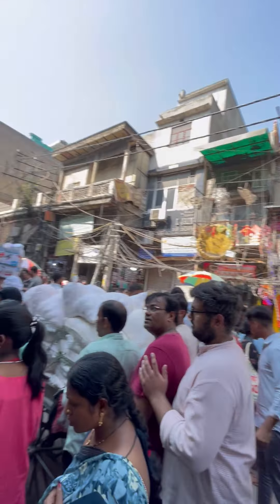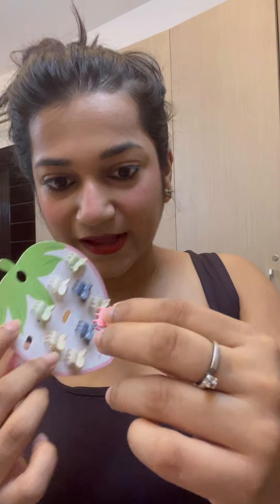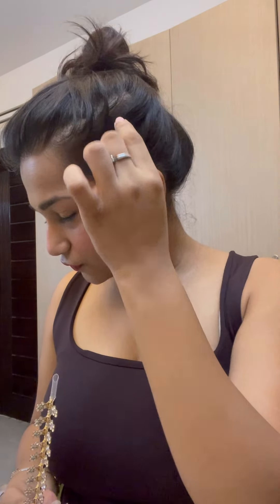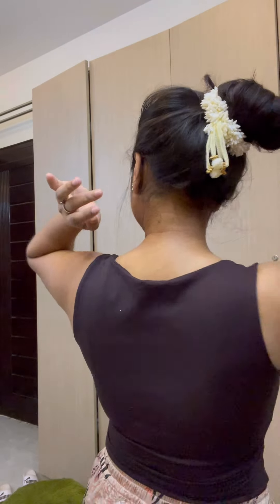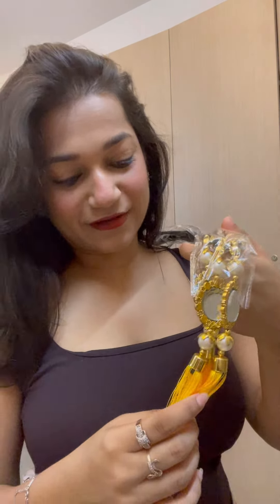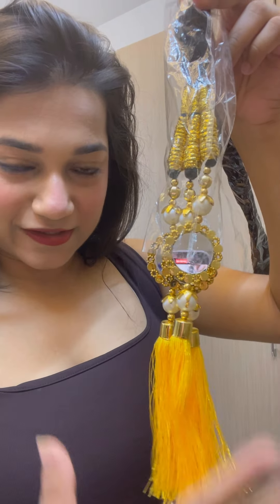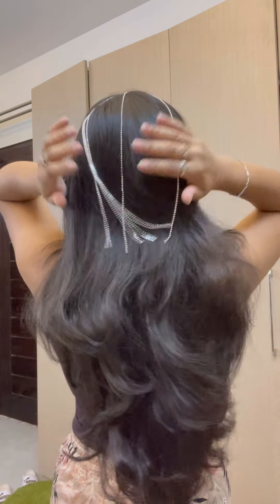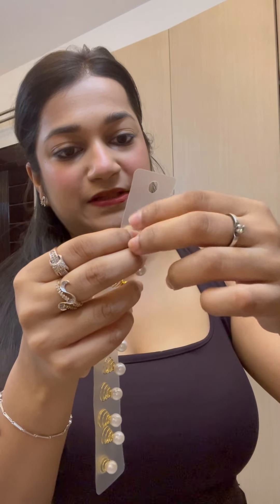Sadar bazaar Hair accessories Shopping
hair accessories

hair accessories making at home

hair accessories hairstyles

hair accessories meesho haul

hair accessories haul

hair accessories kaise use kare

hair accessories wholesale market in delhi

hair accessories for navratri

shopping haul

shopping haul in tamil

shopping haul malayalam

shopping haul india

shopping haul clothes

shopping haul video

hairstyle for saree

hairstyle
hairstyle for girls
hairstyle boy
hairstyle for wedding
hairstyle simple
hairstyle cutting
hairstyle for navratri

gajra laga ke
"ล0
gajra re gajra re song
gajra khopa wali
gajra wali cg song
gajra
gajra wali pani wali range jhule jhule cg song
gajrare song
gajra lagaye maiya
gajra hairstyle
gajra re gajra re

rhinestone hairstyle

rhinestone hairband

rhinestone hair accessories

rhinestone hair clips

rhinestone hair tutorial

rhinestone hair

paranda hairstyle
paranda hairstyle for short hair
paranda hairstyle for bride

rhinestone hair bow

rhinestone hairband hairstyle

rhinestone hairband meesho

paranda song

paranda
paranda tera karda kamal ni
paranda news
paranda hairstyle
paranda chutney
paranda kaise lagate hain
paranda himmat sandhu
paranday bilal saeed
paranda vich dil atka

rhinestone hair chain

shopping haul meesho

shopping haul myntra

shopping haul

shopping haul malayalam

shopping haul india

shopping haul clothes

shopping haul video

shopping haul meesho

shopping haul myntra

shopping haul online

shopping haul shorts

shopping haul online

shopping haul shorts
Palakintrend
Fashion content
sadar hair accessories
sadar hairstyle
Spiral pearl accessory
Pearls in hair
Jooda
Hair bun accessory
Half do hair
Half updo hair
Open hair
Straight hair hairstyles
Hair style tips
Hairstyle hacks
sadar hair oil
irani sadar
hairan sadar
hairani sadar hadsa
sadar bazar hair accessories wholesale
sadar bazar hair accessories
sadar bazar hair extensions
sadar bazar hair clips

hair accessories hairstyles open hair

hair accessories making malayalam